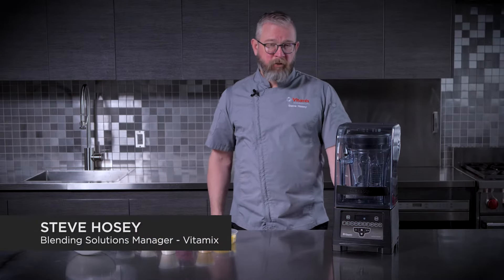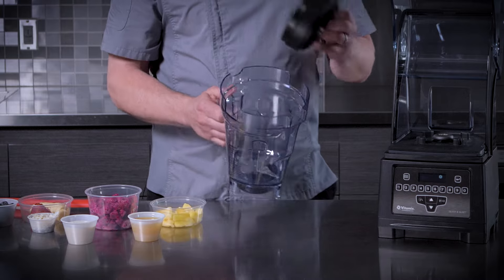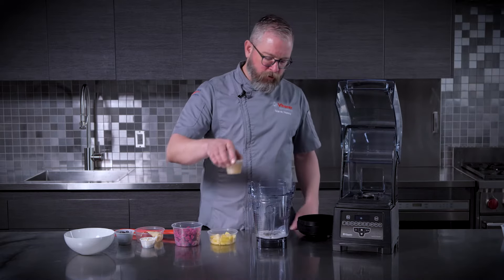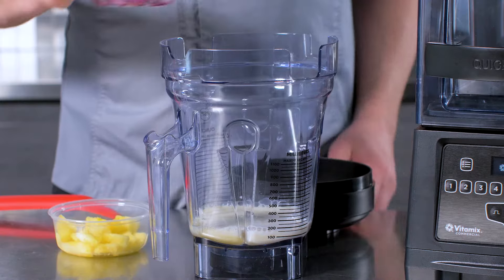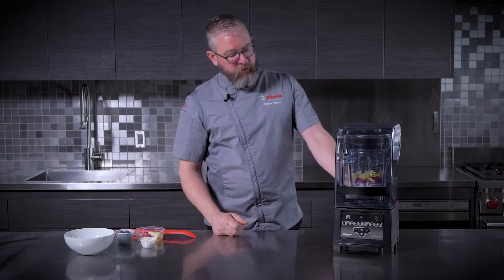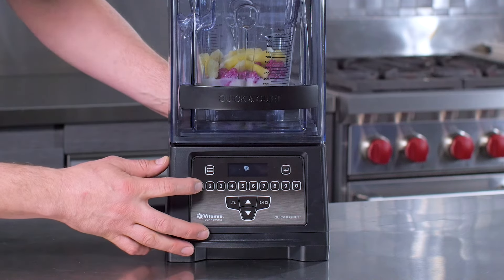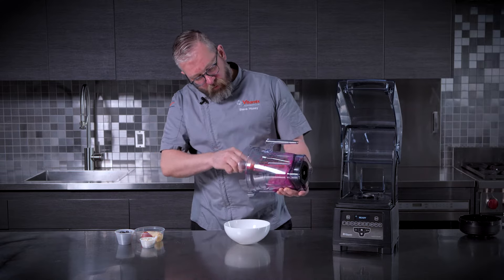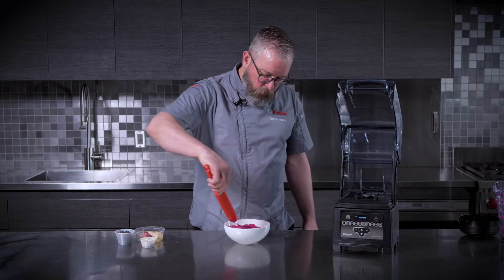Quick & Quiet ™ Recipe: Dragon Fruit Smoothie Bowl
See how the Quick & Quiet ™ is able to cut through even the thickest and toughest blends, like this dragon fruit smoothie bowl.
Products shown: Quick & Quiet, Accelerate Container